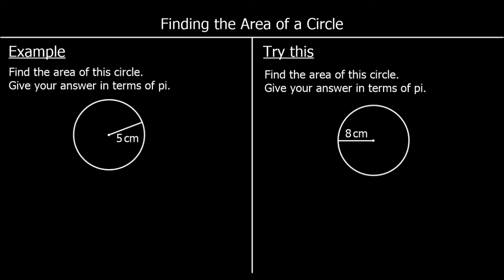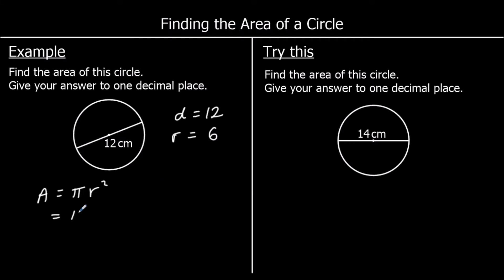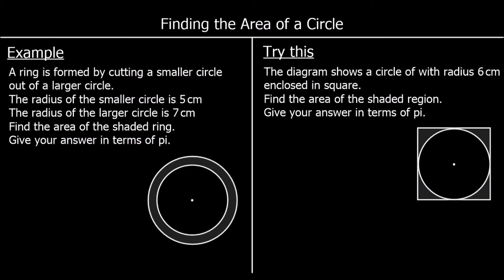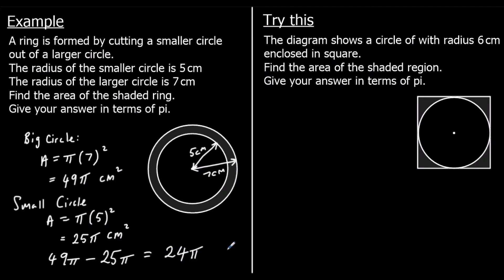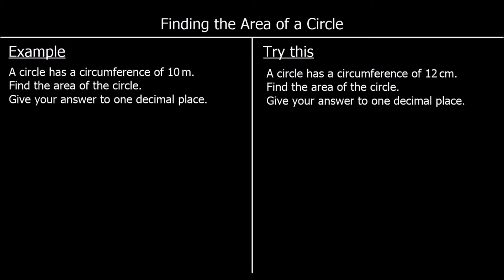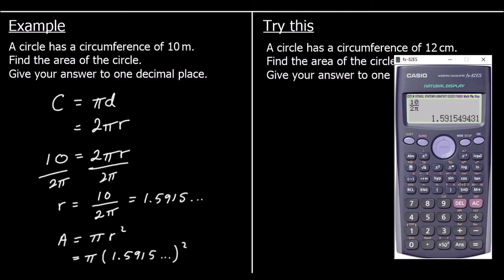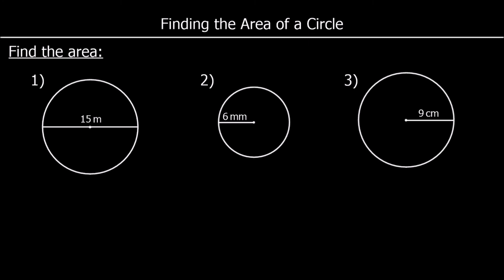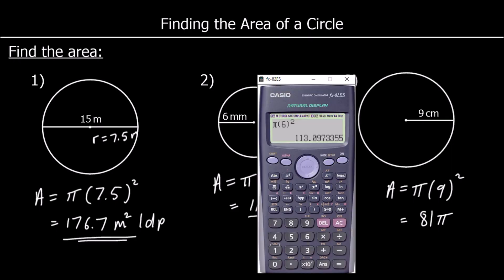Finding the Area of a Circle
How to find the area of a circle and answer questions involving the area of a circle.